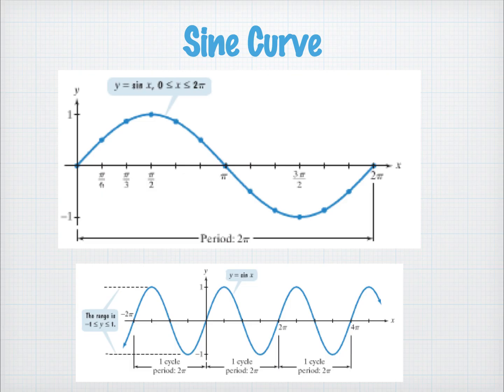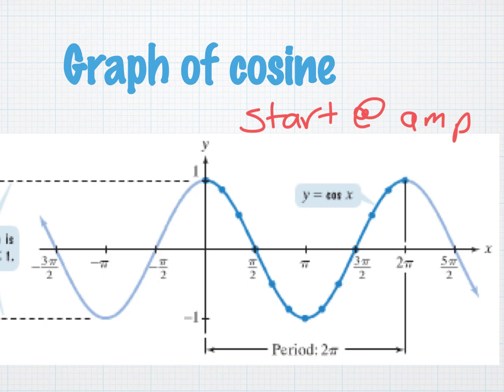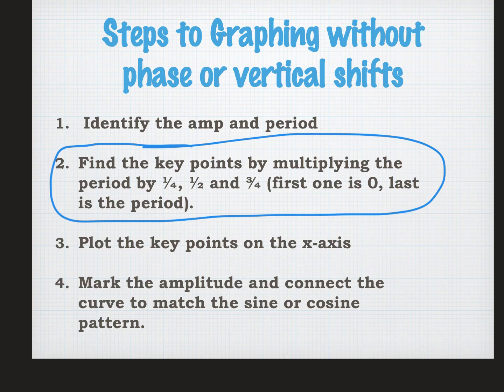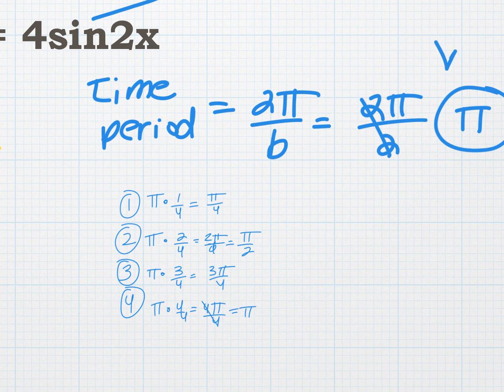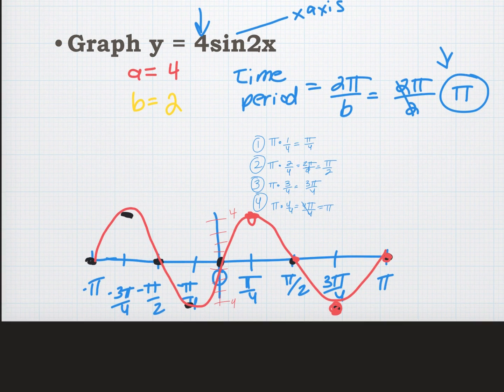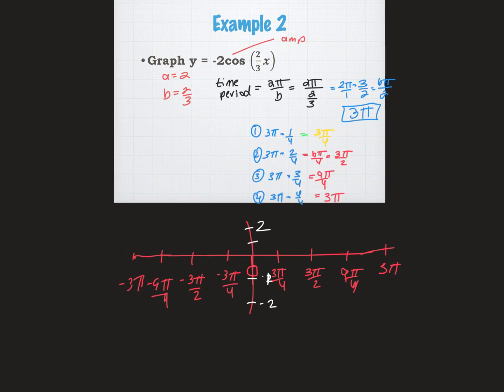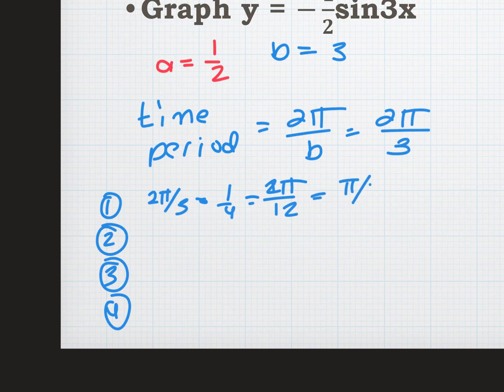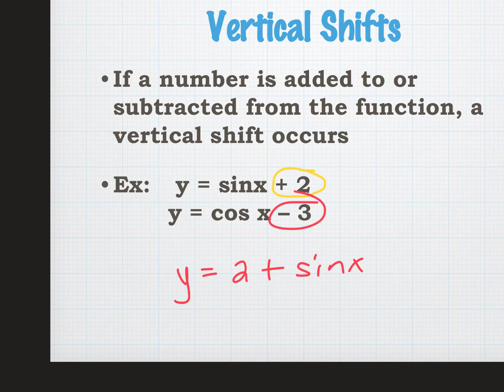04.02 ALG2H 6.4 Graphs of Sine and Cosine Functions PART 1